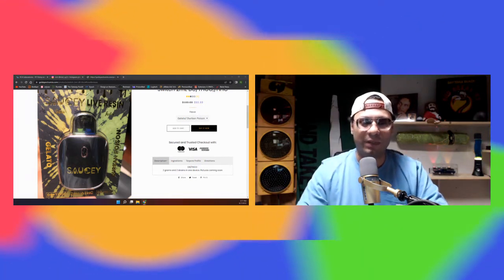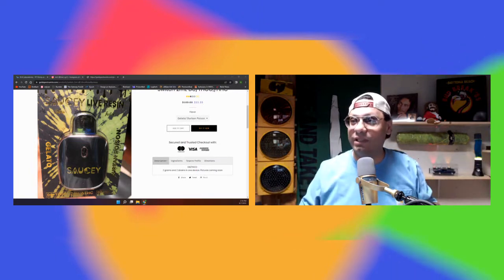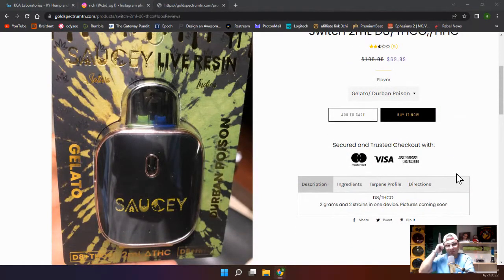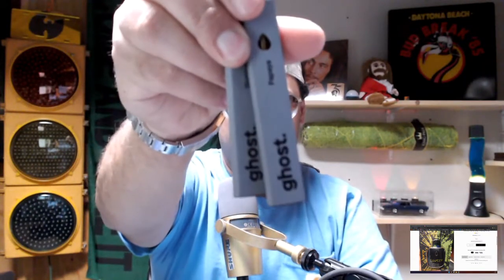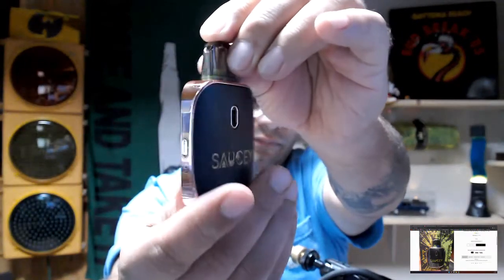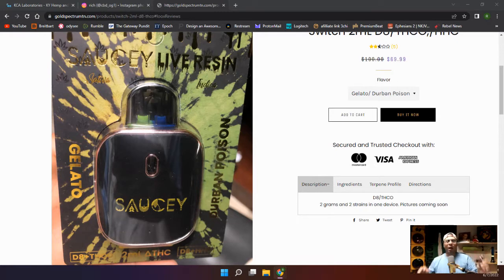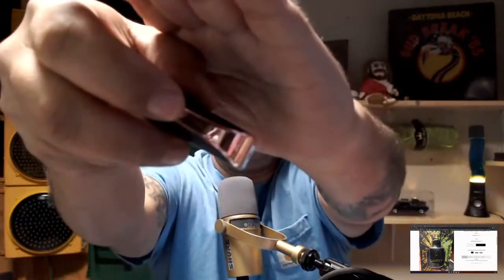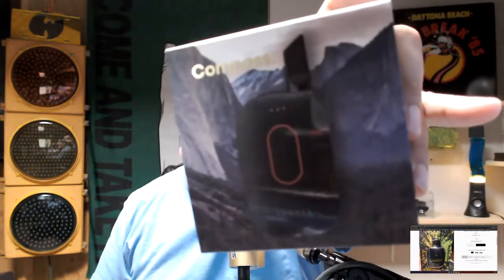Reviewing: Gold Spectrum CBD Saucey D8 Switch Disposable : Strain: Blackberry Kush & Headband Kush